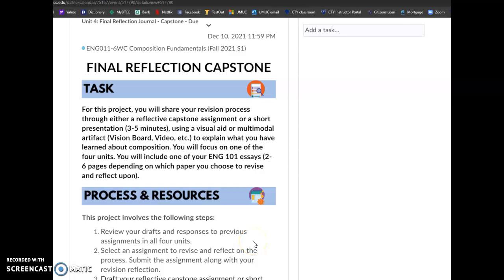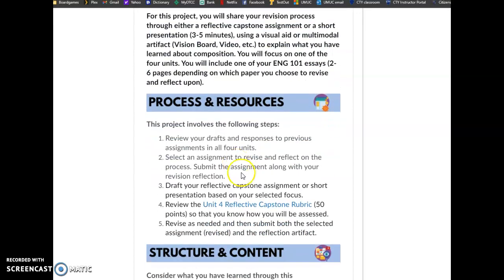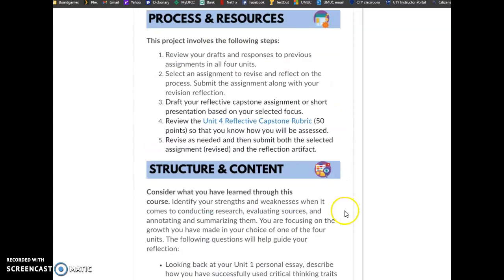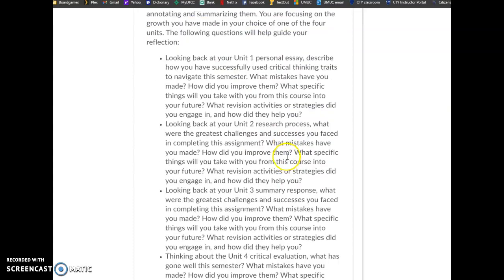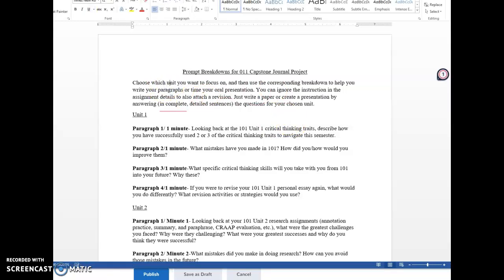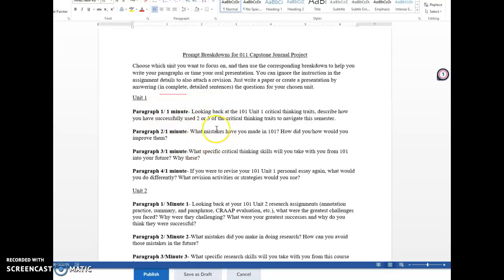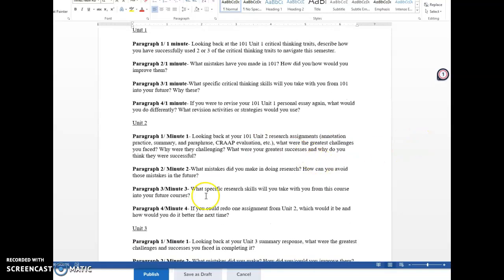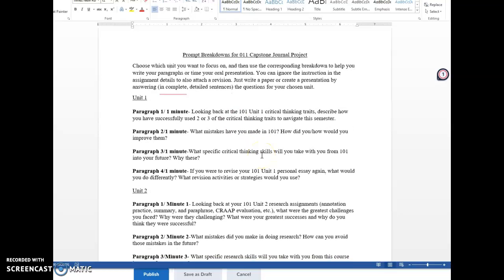011 Capstone Journal